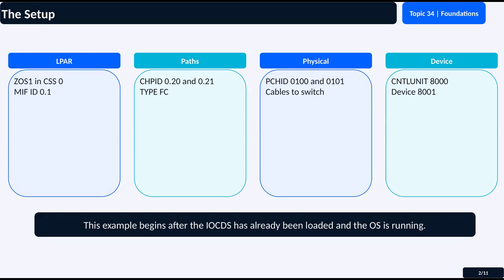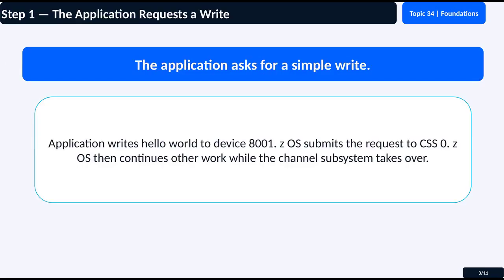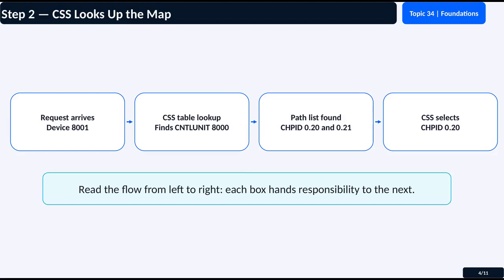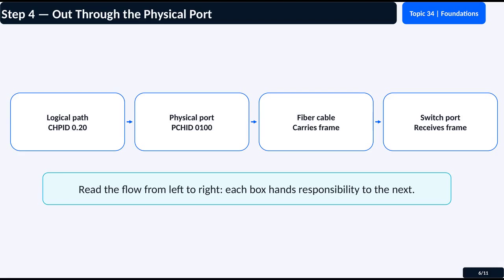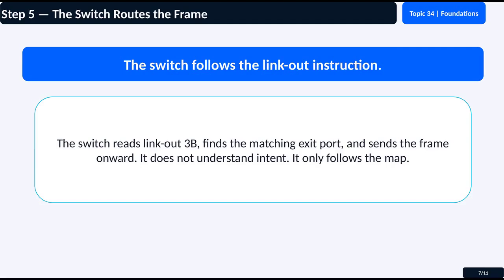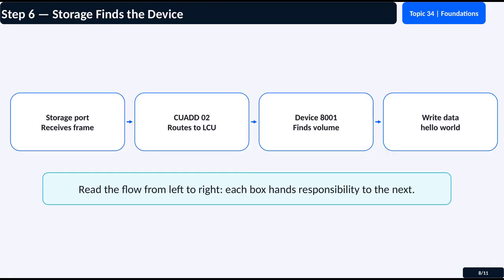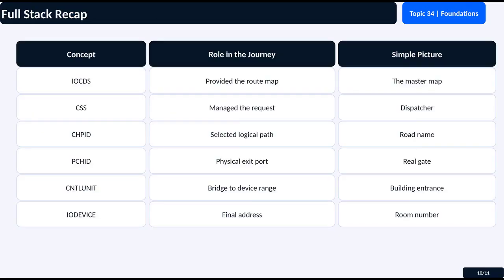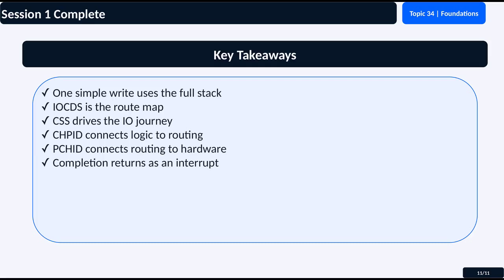I Sent ONE I/O Request Through a Mainframe… Here’s What Happened 🤯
34. Basic “Hello World” I/O Journey
Now it is time to connect everything.
In this video, we follow a simple end-to-end mainframe I/O request from the application all the way to the target device.
You’ll see how the application, z/OS, Channel SubSystem, CHPID, control unit, and device work together as one complete architecture.
If you watched the entire Session 1 series, this video brings all the concepts together.